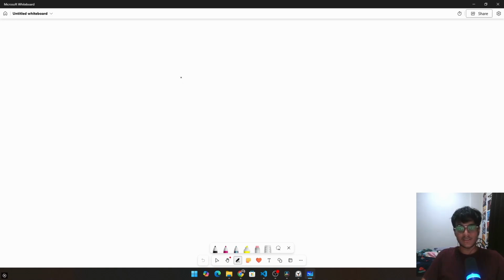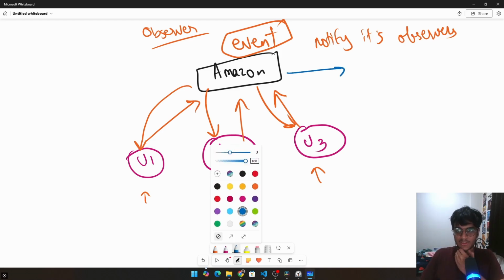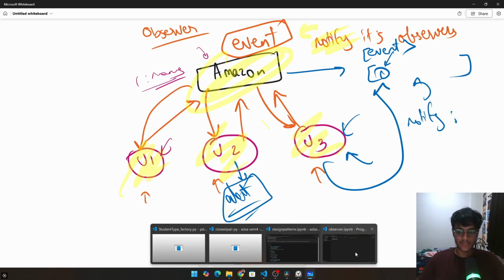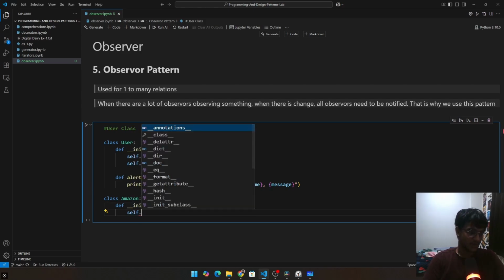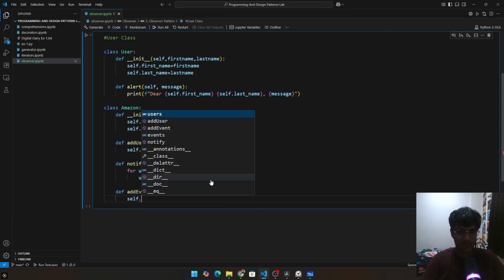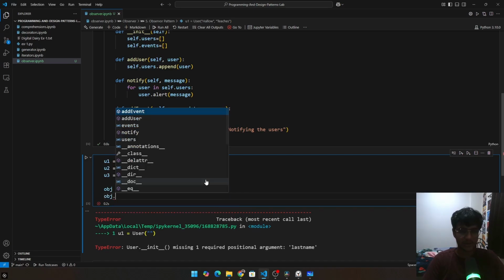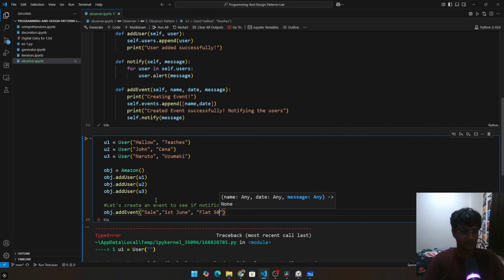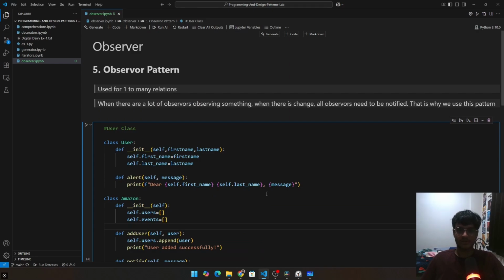Observer Pattern - Notify on the Fly | Programming and Design Patterns in Python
Need one-to-many communication between objects? The Observer Pattern has you covered. In this video, you’ll learn how to implement it in Python for use cases, we'll deal with an example of a shopping site in this video.